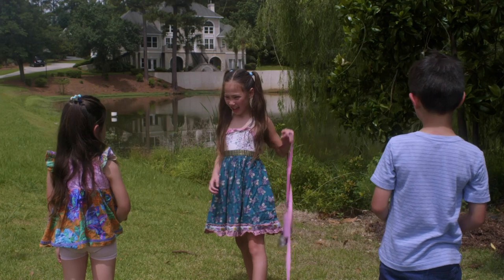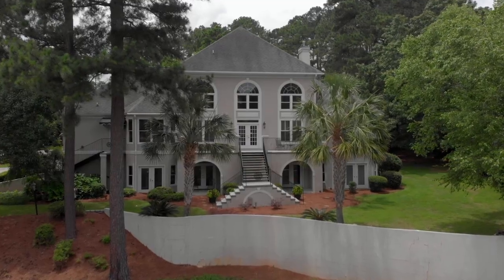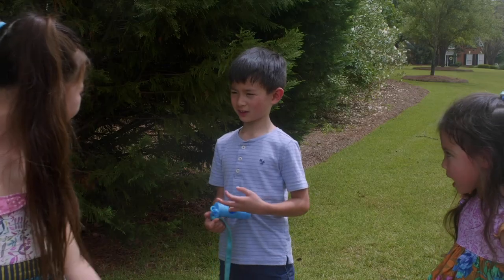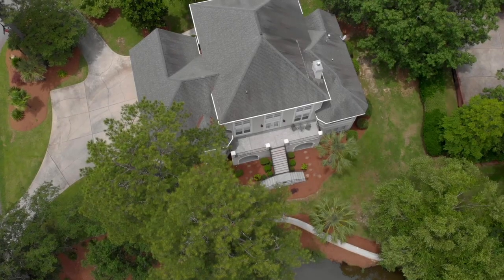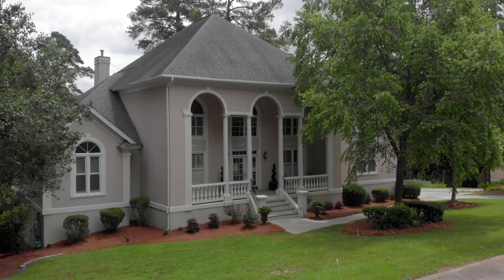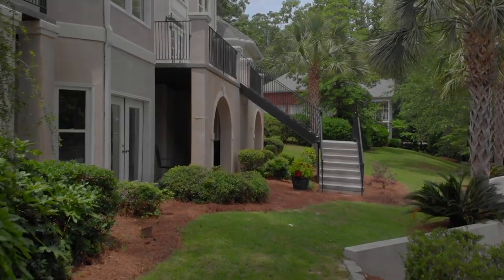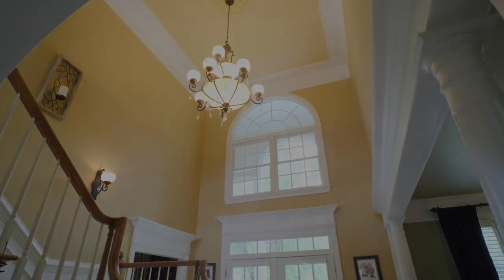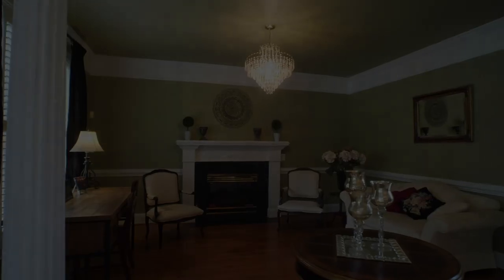Patrick O'Connor VLOGS 21 | Stars Are Born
⭐ Shout out to my videographers! ⭐

 & STARS.. ❤️ Lorelei (9), ❤️ Weston (6), ❤️ Hannah (4), 🐾 Sanza, & 🐾 Thor

Patrick O'Connor has been the #1 Coldwell Banker Realtor in the Carolinas since 2016. In 2018, Patrick sold more real estate in one year than any other Coldwell Banker Realtor or team in the Carolinas. In 2019, Patrick was named by RealTrends as one of the top 1000 agents in the entire country (out of 1.5 million).

The Patrick O’Connor Team at Coldwell Banker Realty is comprised of business-minded, customer focused, likable Realtors with over $235,000,000 in combined sales since 2015 who help both buyers and sellers, and a support staff second to none. There are no second string players on The Patrick O’Connor Team. to see how we utilize a variety of aggressive marketing strategies and have consistently delivered results in all price ranges across the Midlands of South Carolina for our sellers. Working with buyers, we utilize our hyper-local market and neighborhood knowledge, and understand the need to keep on top of the search process to find and secure the best properties for our clients in a fast-paced market. The Patrick O'Connor Team helps people buy and sell real estate across the Midlands of South Carolina at all price points.

Would you like to see what people are saying? Zillow reviews